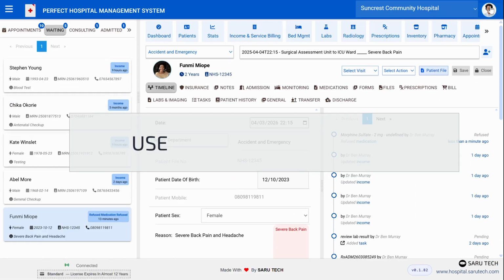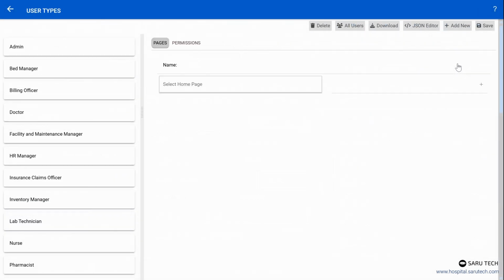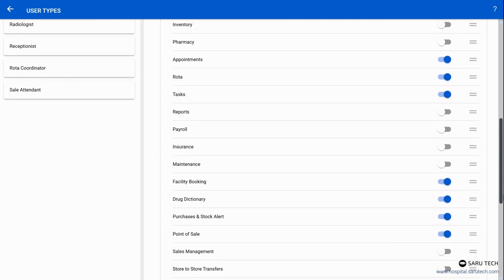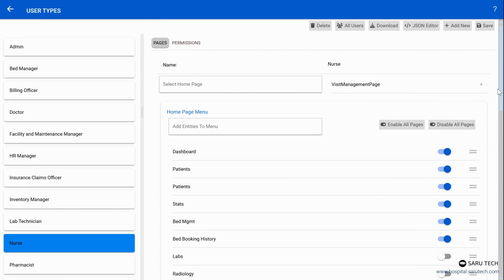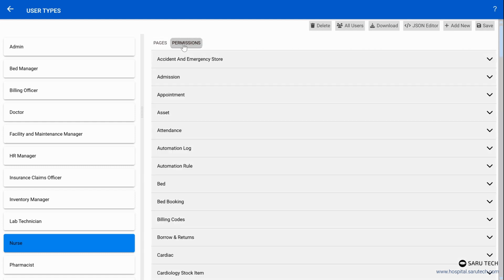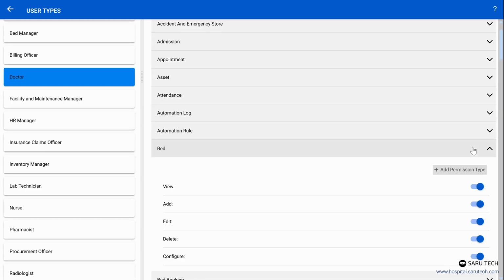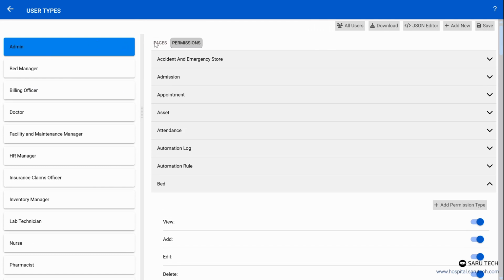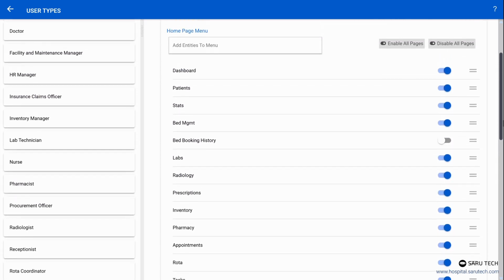Hospital management User roles and permissions | Perfect Hospital Management System Tutorial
The system supports role-based access control, allowing administrators to define what each staff member can see and do within the system.
After a role is assigned to a staff member, the system automatically adjusts the interface and permissions when that user logs in.
Each staff member only sees the dashboards, pages, and tools that are relevant to their role.
This video is part of the Perfect Hospital Management System walkthrough series.

𝗦𝗧𝗘𝗣-𝗕𝗬-𝗦𝗧𝗘𝗣 𝗪𝗔𝗟𝗞𝗧𝗛𝗥𝗢𝗨𝗚𝗛
1. For example, a laboratory technician may only see the Laboratory Management page, while a receptionist may access appointment scheduling and patient registration, and a doctor may access patient records, prescriptions, a
2. Permissions can also control what actions users are allowed to perform, such as creating records, editing information, approving items, or viewing reports.
3. This ensures sensitive information remains secure while staff members can work efficiently within their assigned responsibilities.

Use this workflow to coordinate hospital operations more clearly in Perfect Hospital Management System, reduce manual follow-up, and keep patient, staff, clinical, and administrative work easier to track.

𝗣𝗥𝗢𝗗𝗨𝗖𝗧 𝗨𝗦𝗘𝗗
Perfect Hospital Management System by SARU TECH